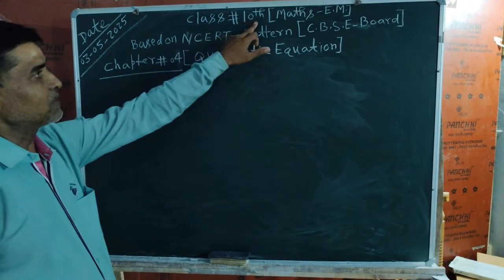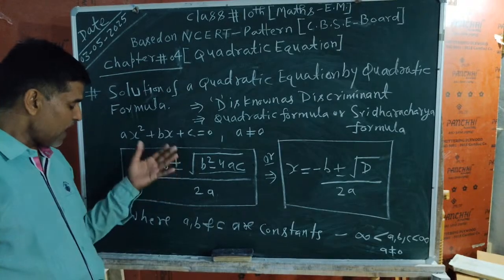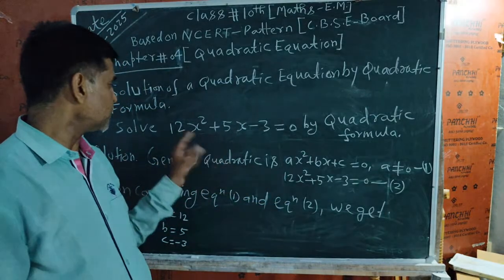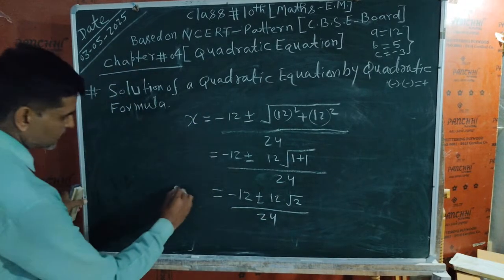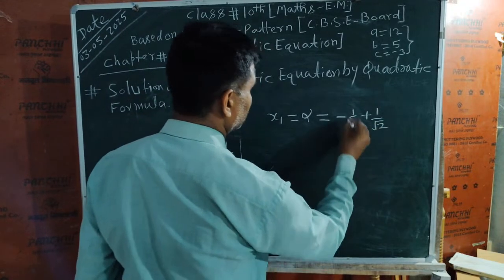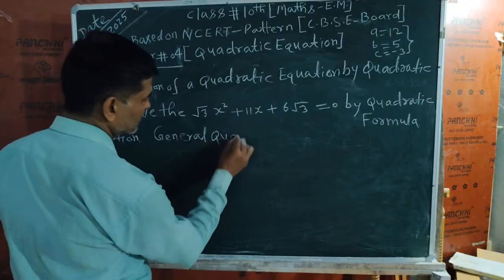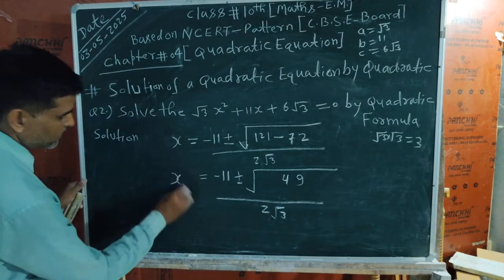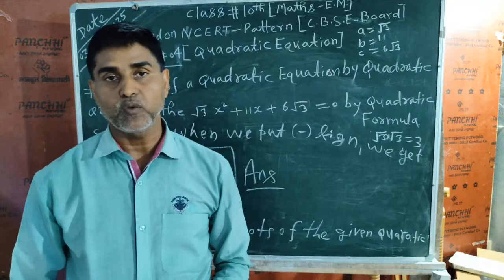Concepts and Numericals of a Quadratic Equations, CLASS 10th(MATHS---E.M. ), PART-03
Concepts of a Quadratic Equations, CLASS 10th(MATHS---E.M. ), PART-03
Numericals of a Quadratic Equations, CLASS 10th(MATHS---E.M. ), PART-03